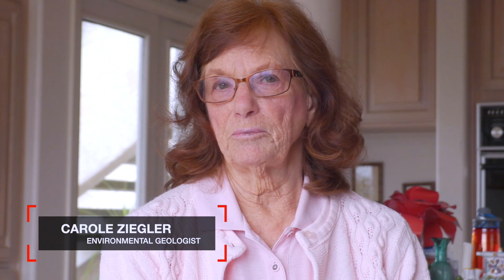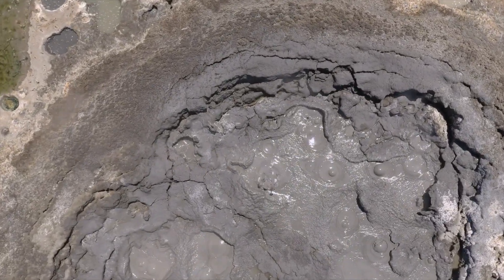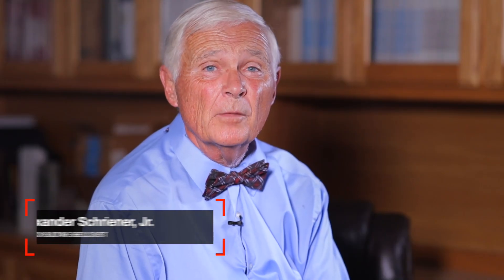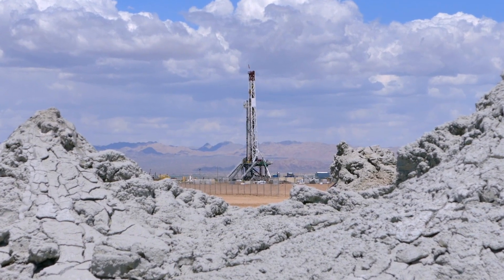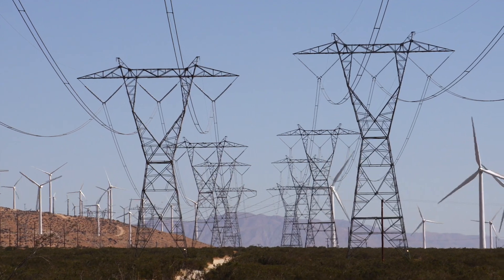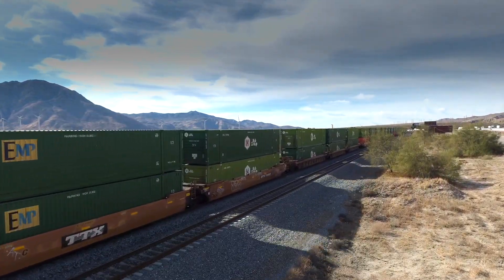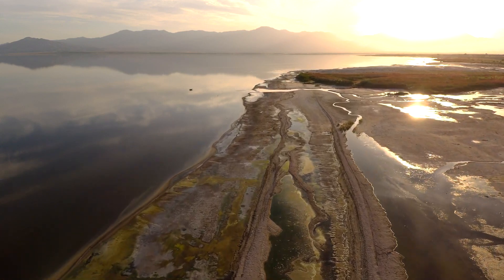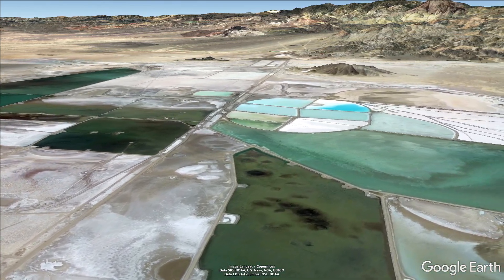The Salton Sea's Active Volcano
Environmental Geochemist Carole Zeiger explains the criteria that forced the USGS to classify the Salton Sea Geothermal Field as an active volcano. Geologist Alexander Schriener speaks about the difficulty of filtering lithium from 650-degree geothermal brine, and economist Brad Barham emphasizes the need for electricity from geothermal and other renewable sources.

Video production by Robert Marcos and Bill Berry.